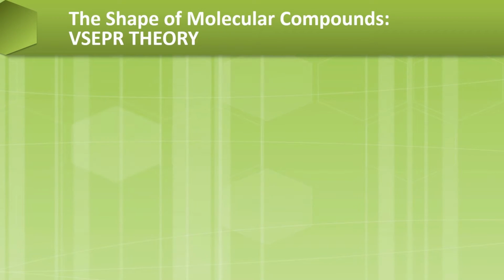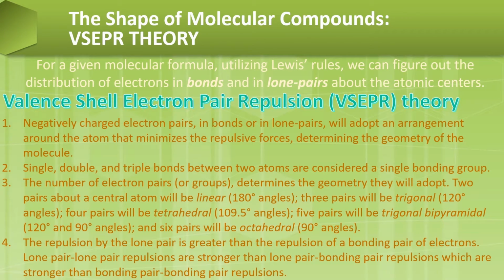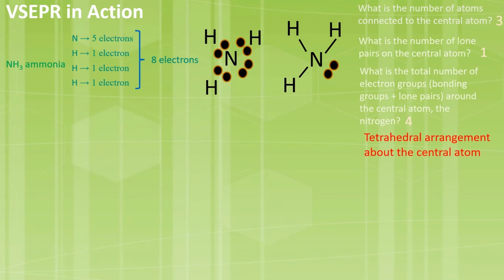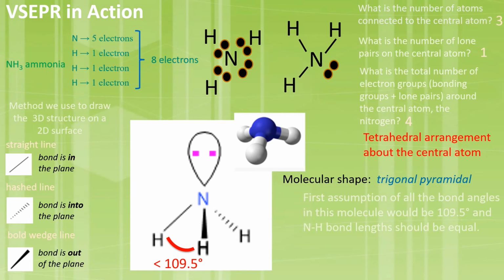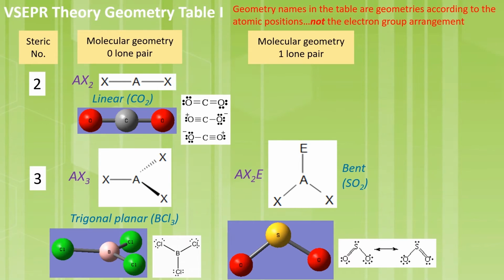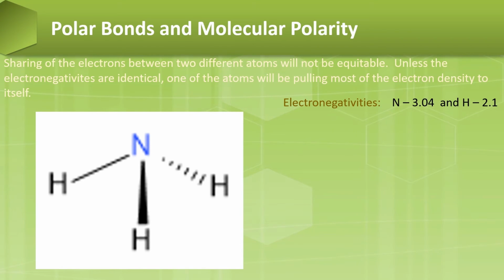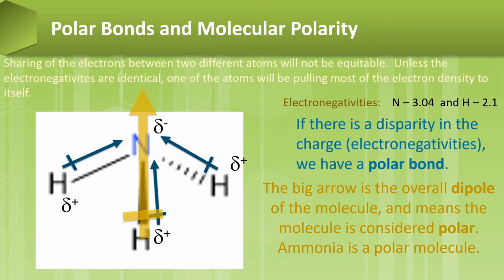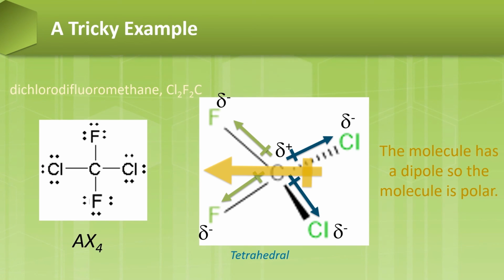39 Covalent Bonding III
In this lecture we generate three-dimensional structures from the Lewis pictures utilizing the Valence Shell Electron Pair Repulsion theory (VSEPR).  From these structures and our knowledge of electronegativities we can determine if the molecule is polar or non-polar.
- VSEPR (Valence Shell Electron Pair Repulsion) Theory
- AXE and 3D Shapes
- Polar bonds and Molecular polarity